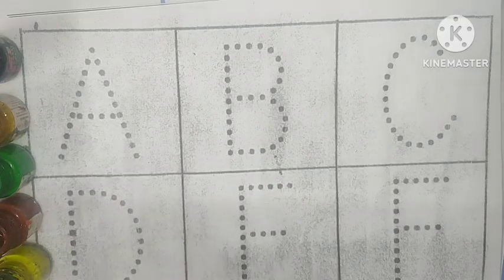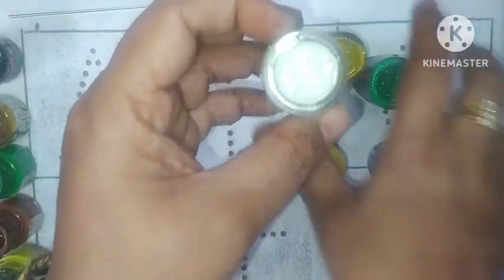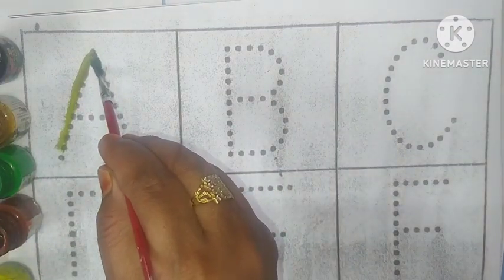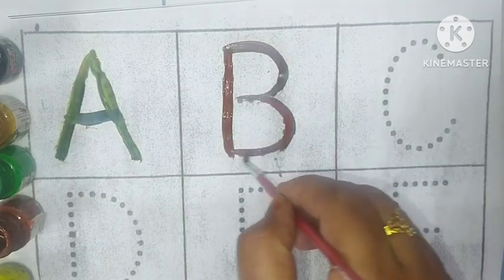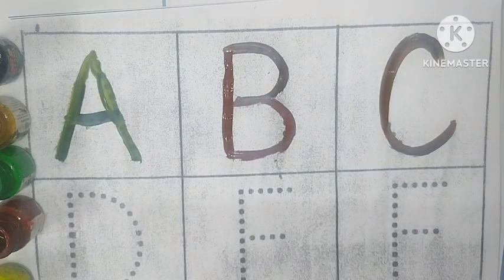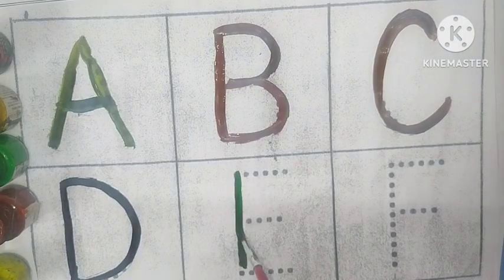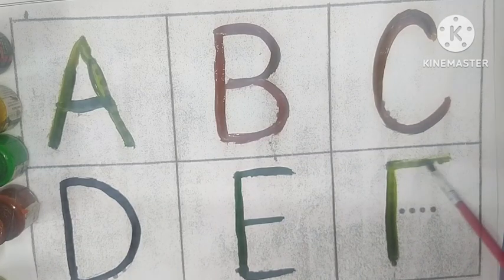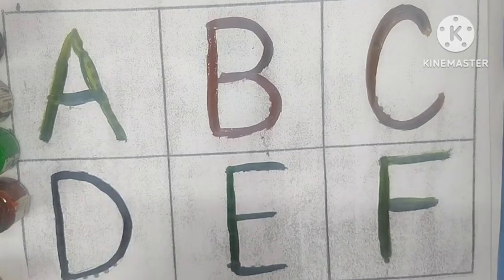abcde,a for Apple b for ball,atoz capital letters#toddler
Description
Abcd learning adda07
Let's write The dotted line uppercase letters from AtoZ in different colour.
Hello! this is the Abcd &coloring adda
colouring and Drawing for children
English alphabets with pictures and colouring
a for apple b for ball and alphabets
a se anar a se aam nursery rhymes.
phonic song. ka se kabutar.
ABCD for lower kids

your query
a for apple b for ball c for cat d for doll e for elephant
a for badka apple

apple song
a for apple song
apple video
abcd
a for apple b for ball
abcd song
a se anar
abcd rhymes
a to z
abc song
ka se kabutar
anar
hindi varnamala
capital
phonics song
hindi varnamala
anar aam
a a e e
hindi varnamala
a se anar
abcd abcd
kabutar
anar aam imli
abcd poem
kabutar khargosh
hindi rhymes
a a  e e song
aa se anar
ka kha hindi
alphabets
asana
ginti
hindi alphabets learning
bharakhadi
hindi alphabets
hindi swarmala
a a
balgeet
ato z
balgeet
nursery rhymes
a.b.c.d song
anar wala hath raja khan chale
abcd phonic song
imli pdf varnamala
a for apple a for apple
abcd z tak apple a for apple z
a se anar a se aam
aaj anar abcd learning
abcd
a se aanar wala
a se gyna
a se gyna se hindi me
a se aam
abcd kids